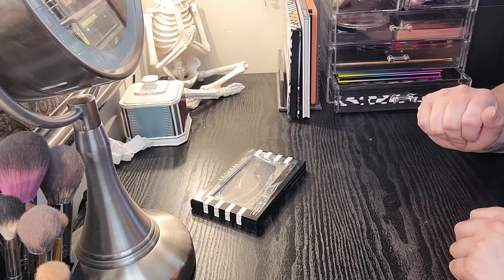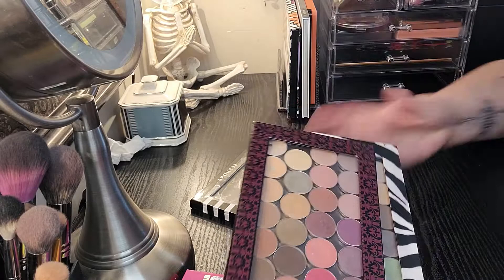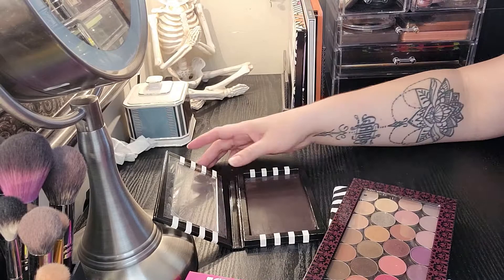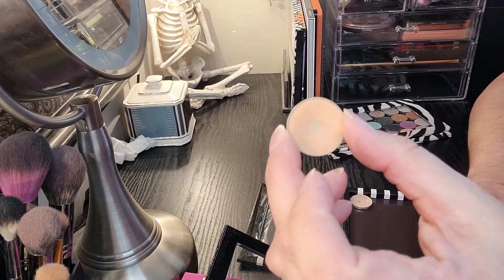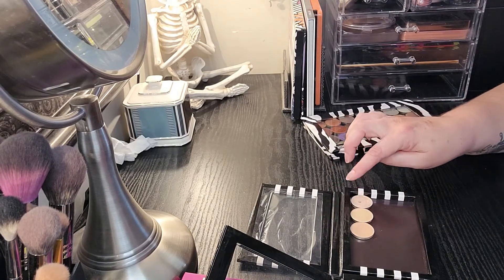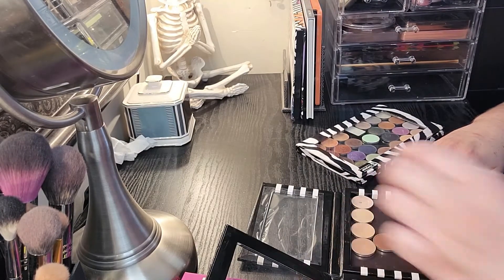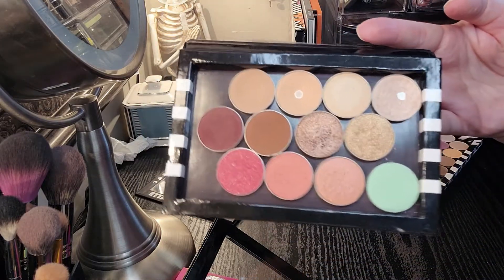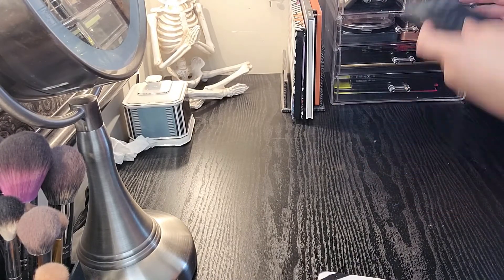Simplifying my MUG Shadows